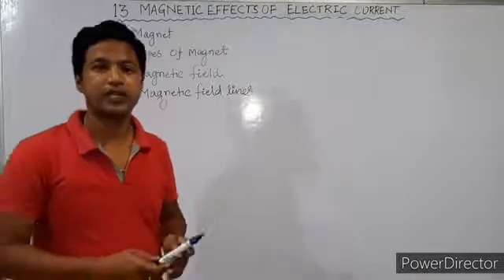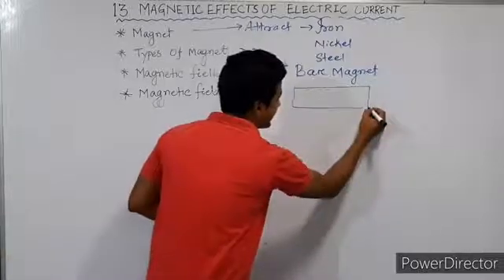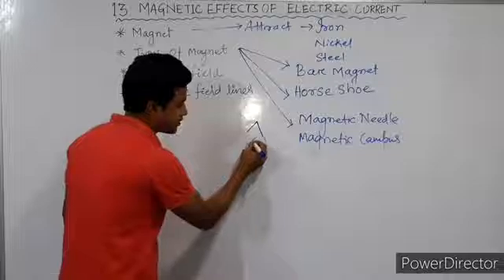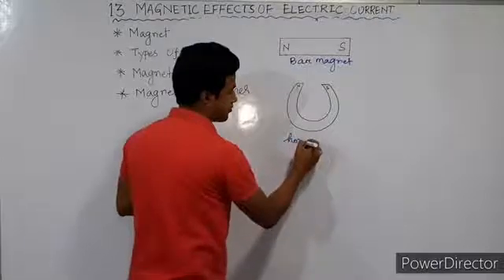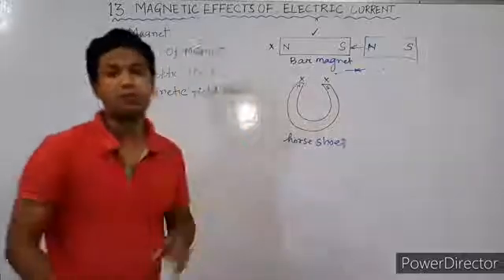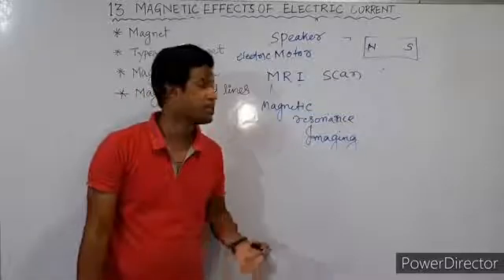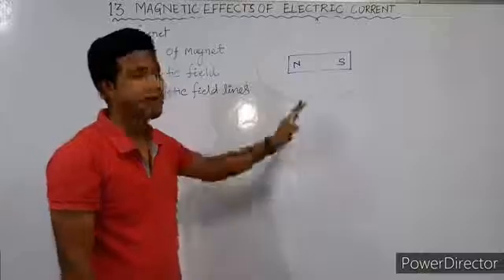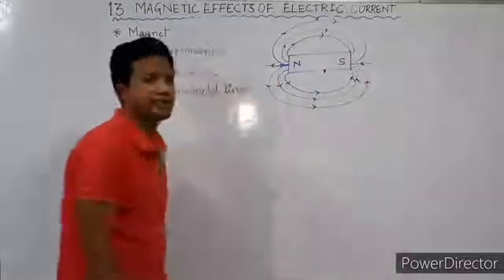Magnetic Effects Of Electric Current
Magnet & Magnetic field